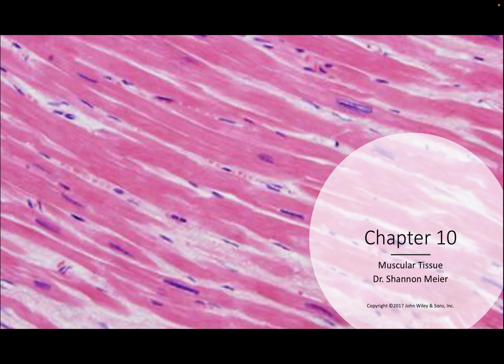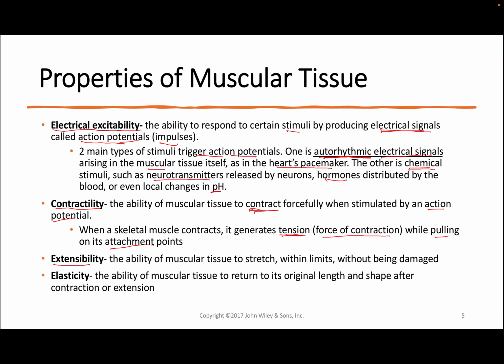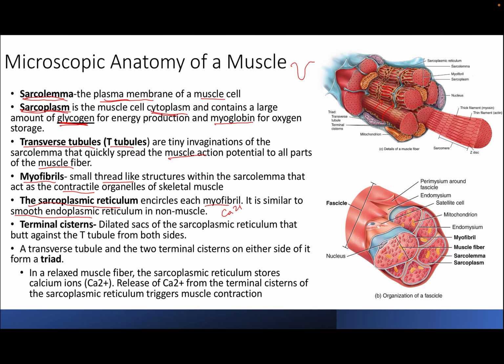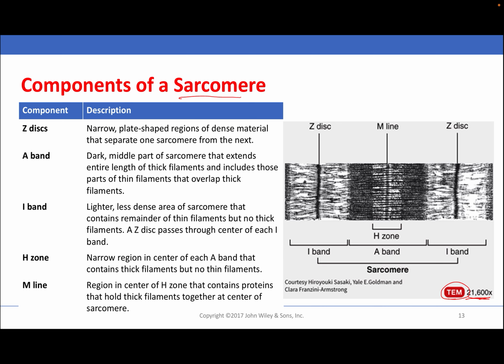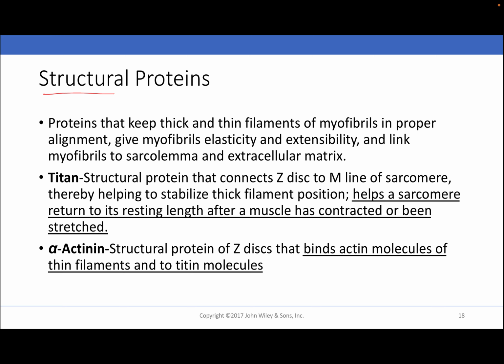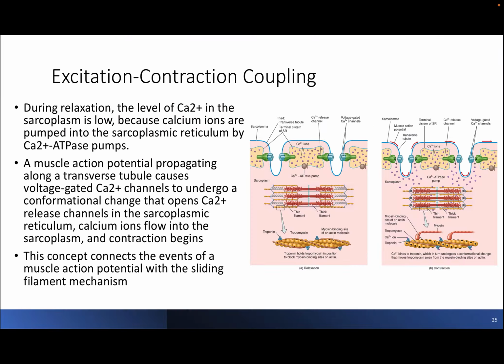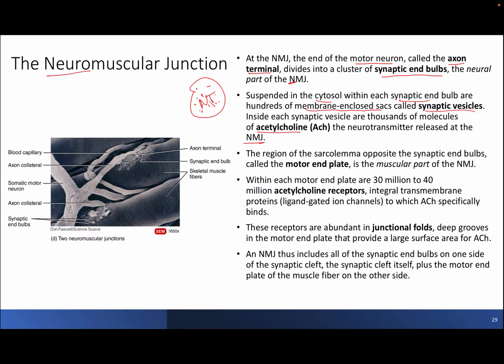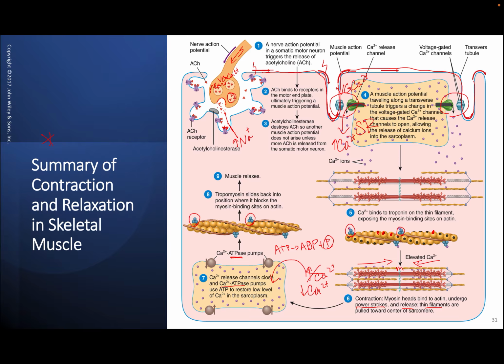Muscular System Part 1